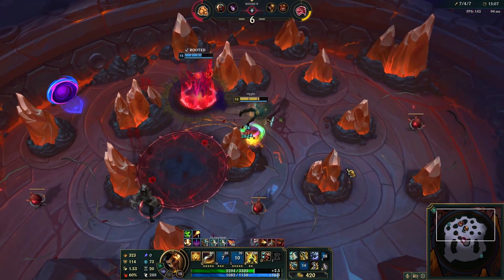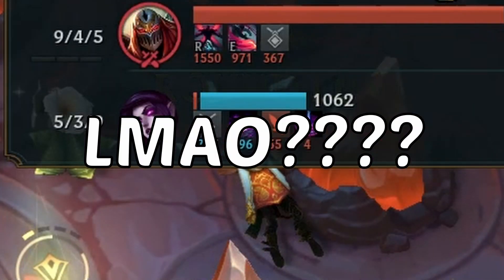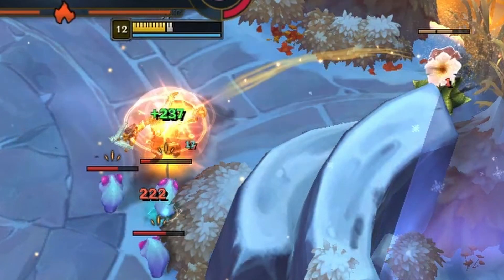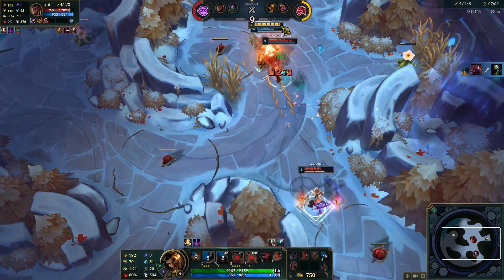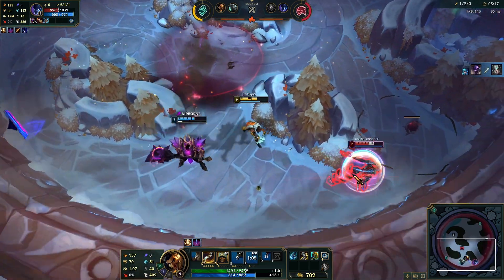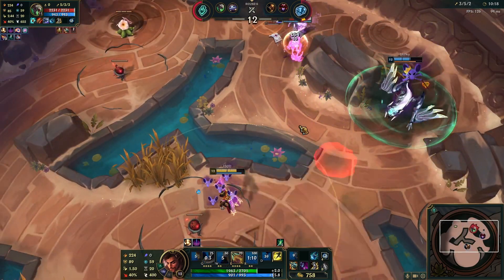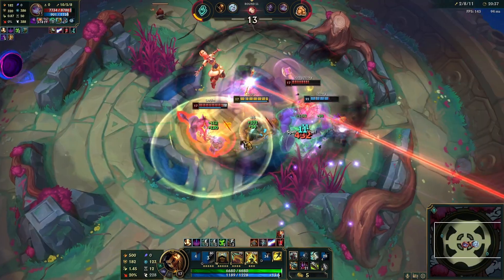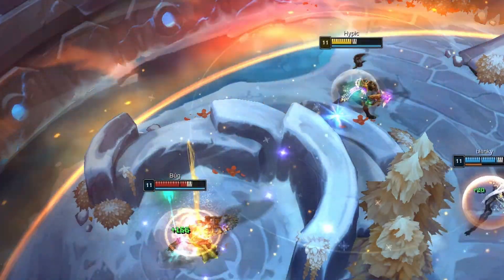Akshan | Arena God A-Z Challenge